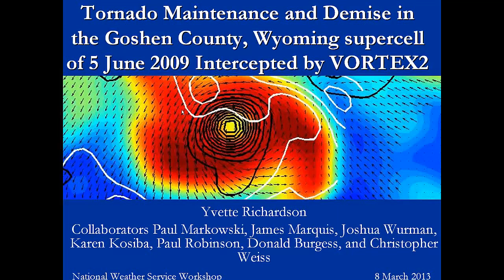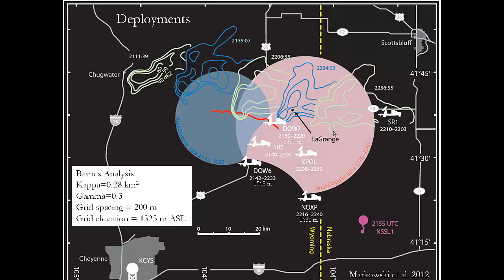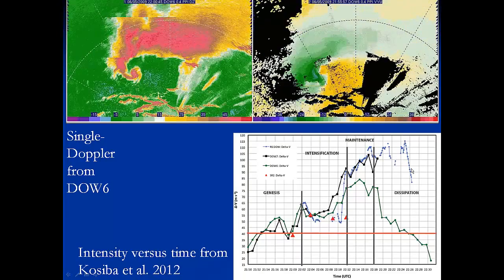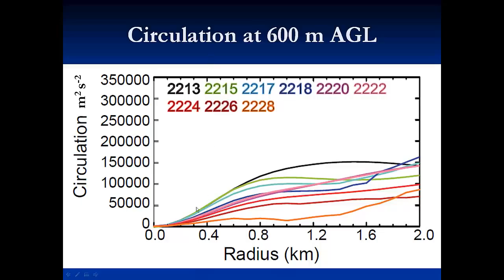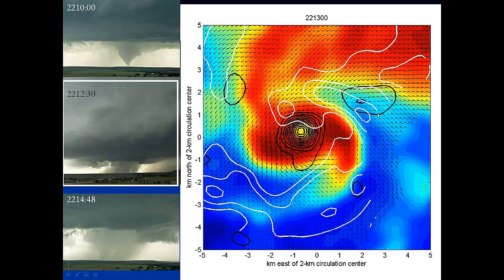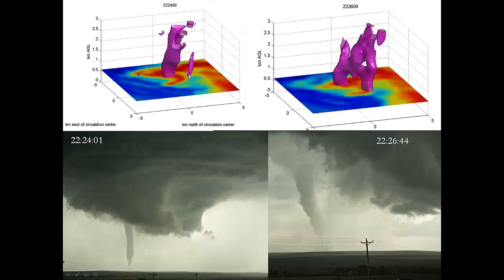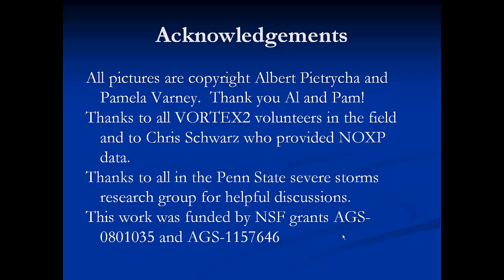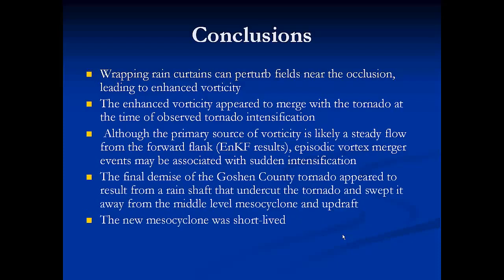VORTEX II Part Two Maintenance and Demise Yvette Richardson2